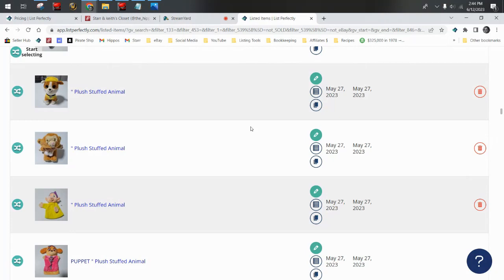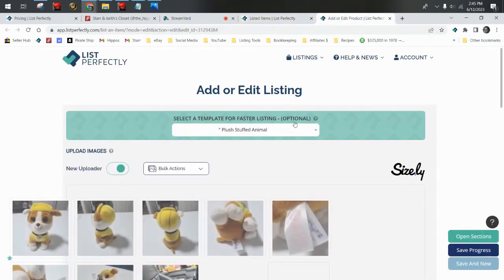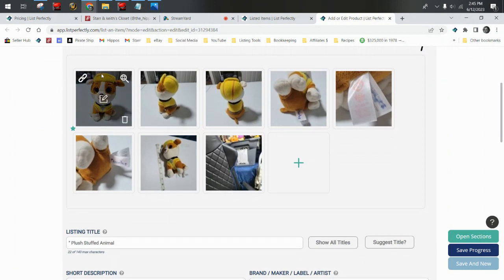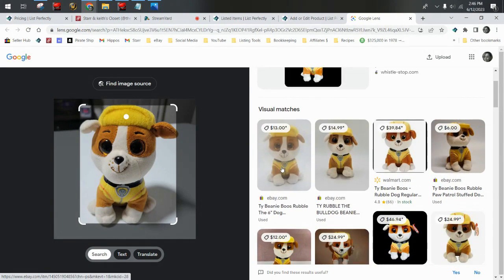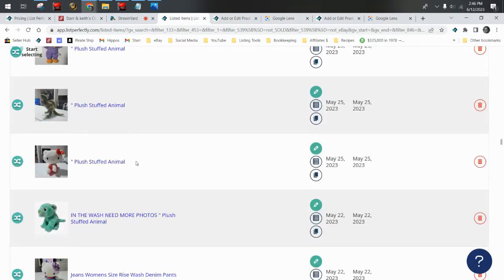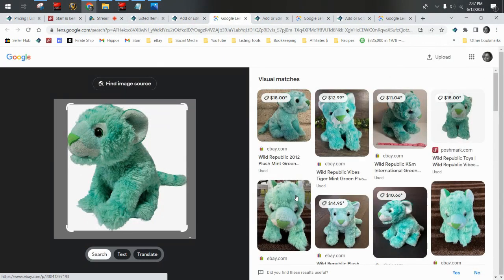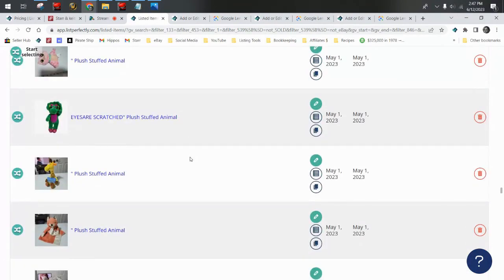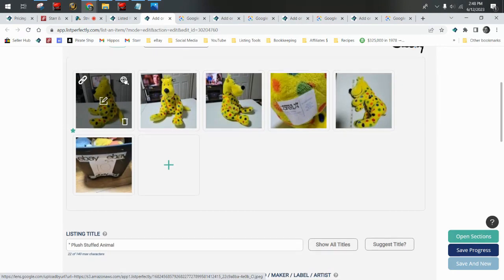How to Use Google Lens in List Perfectly Catalog